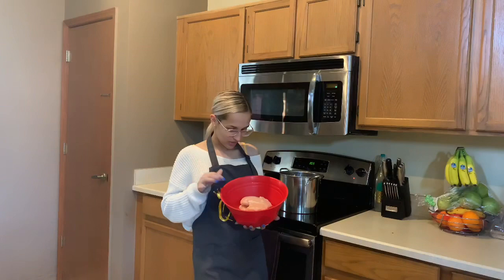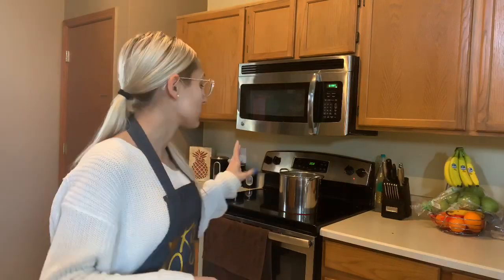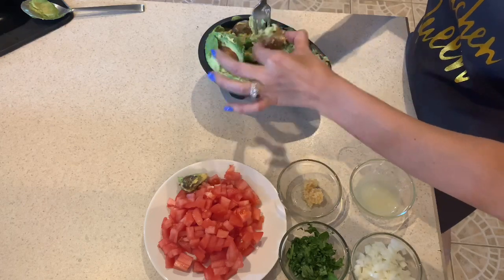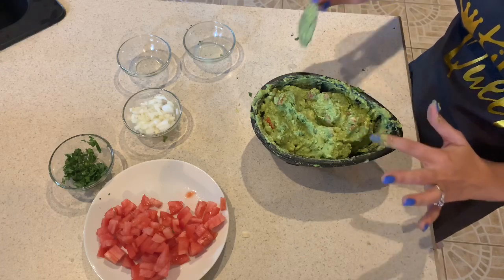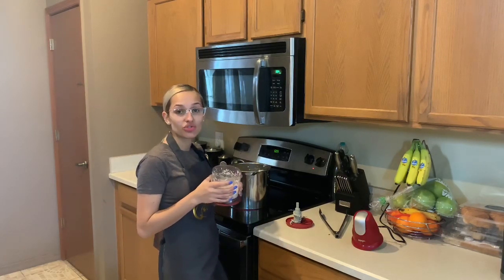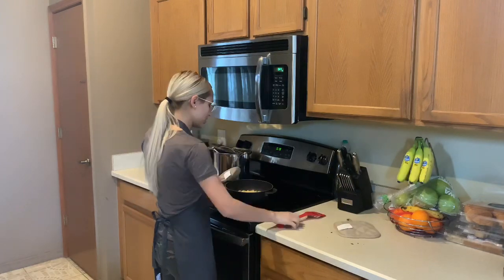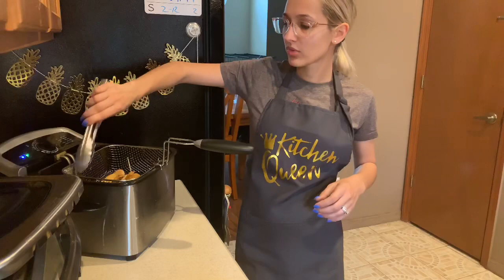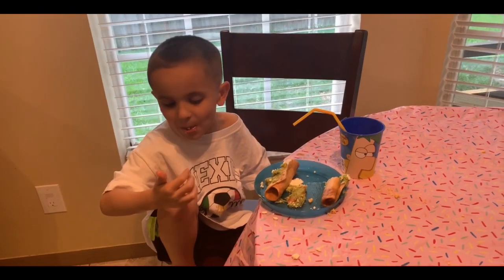VIVA FLAUTAS ... FAIL!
Corn tortillas
Chicken breast
Lettuce
Tomatoes
Avocado
Onion
Queso fresco
Sour cream
Sazón
Lime